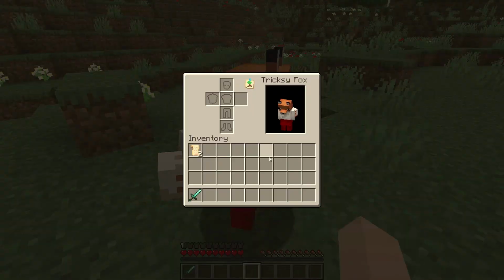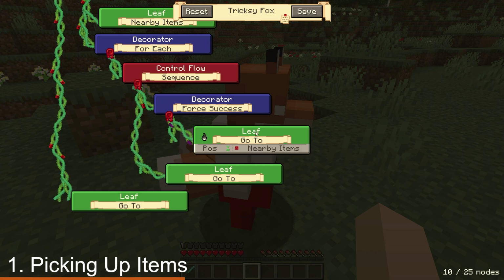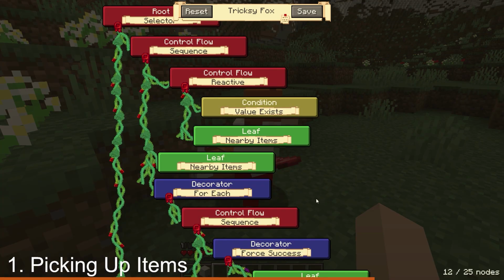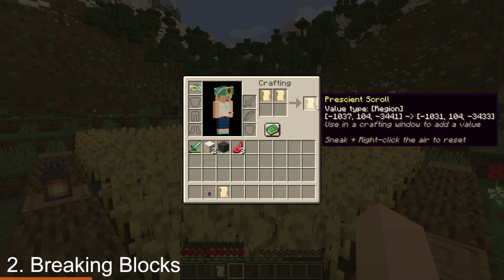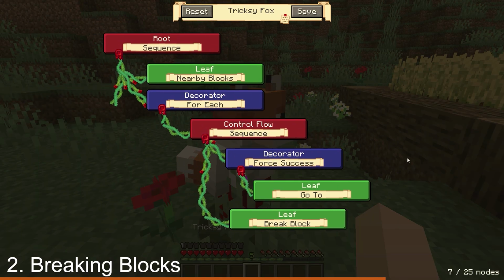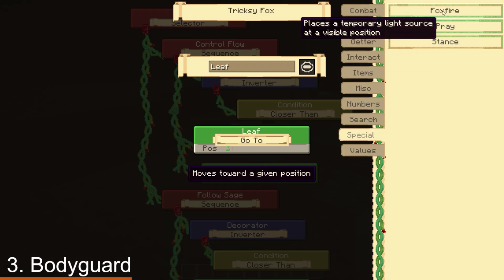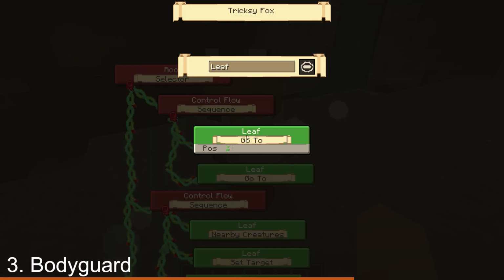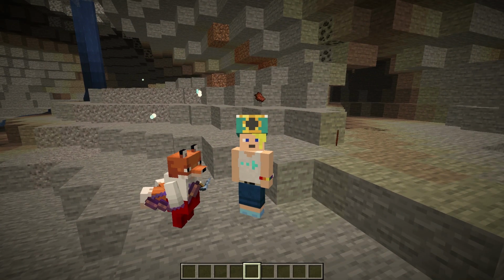Tricksy Foxes Guide Part 3 - Demonstration (Minecraft Mod Showcase)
A trio of use-case demonstrations on what the foxes of Tricksy Foxes can be used to accomplish, and how.

00:31 Item collection
06:44 Harvesting
10:33 Bodyguard